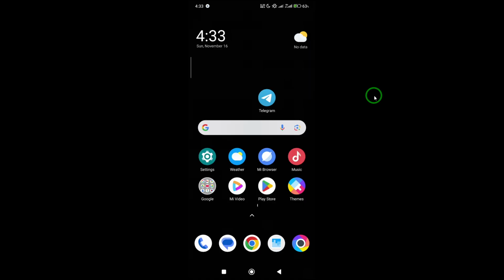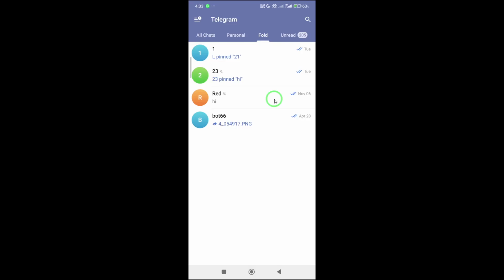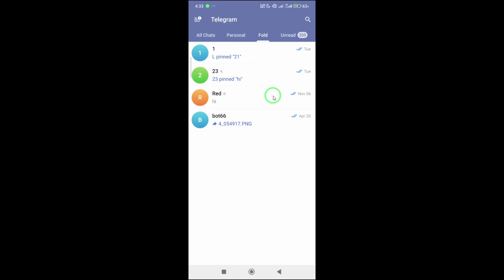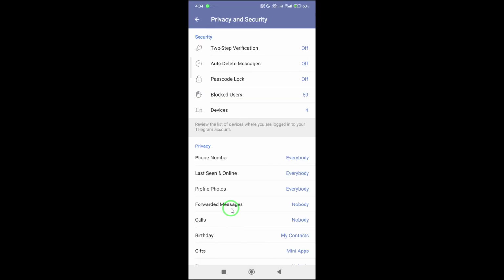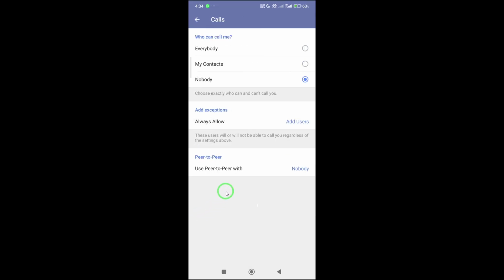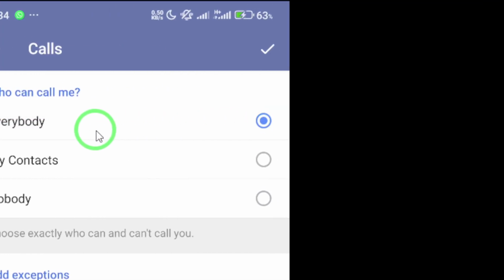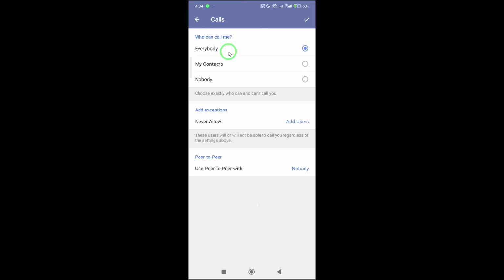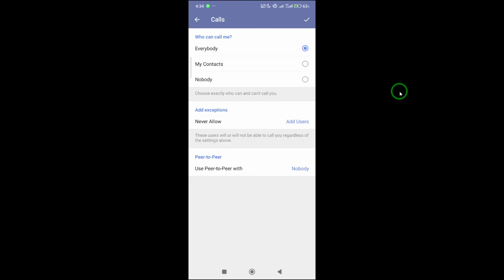How To Allow Calls from Everyone On Telegram (Updated)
Learn how to allow calls from everyone on Telegram in this quick and updated guide. This video shows you exactly where to find the settings and how to make sure anyone can reach you instantly.

Follow these simple steps:

1. Open the Telegram app

2. Tap the menu icon (☰) or your profile picture (top left)

3. Go to Settings then Privacy & Security

4. Tap Calls

5. Choose Everybody

By the end of this video, you’ll have Telegram configured to accept calls from anyone, anytime.-
Timeline:
00:00 Start
00:12 How to do it
01:05 End